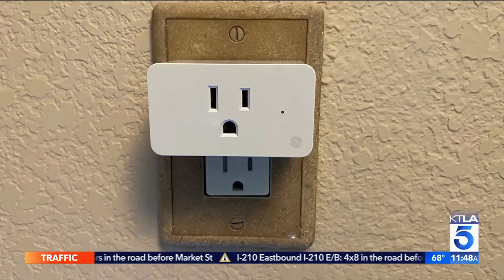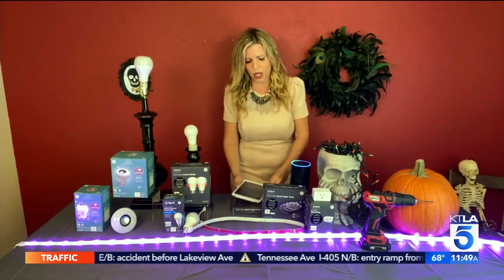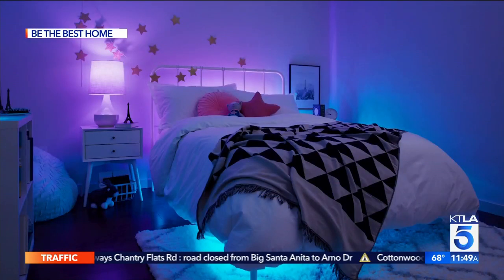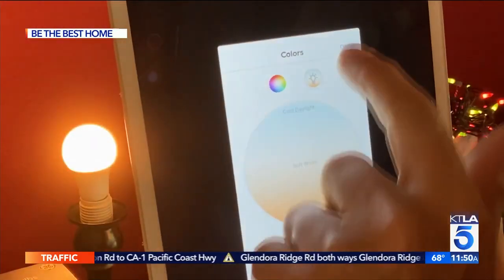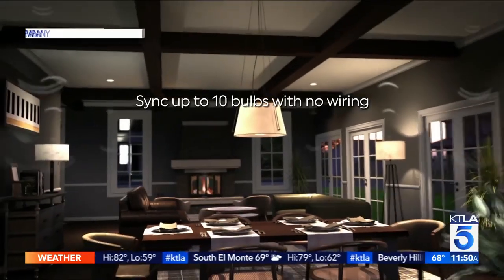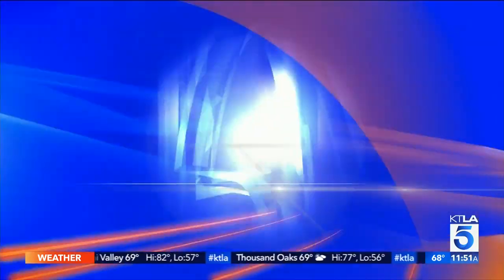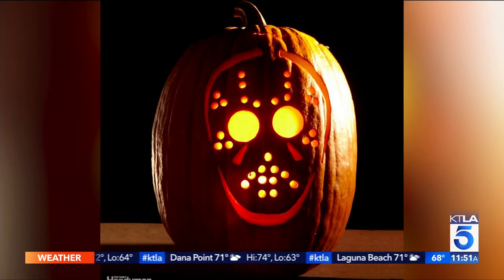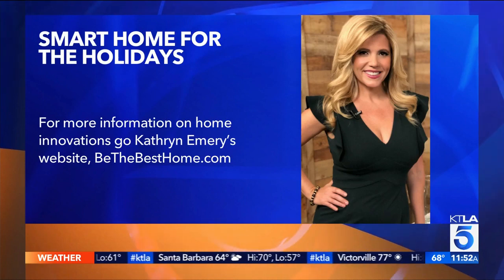Smart Home for the Holidays on Los Angeles Morning News (KTLA)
Kathryn Emery visited her friends at KTLA Los Angeles Morning News to show How to Use Smart Home Technology to get the Smartest Haunted House on the Block. Install a smart plug, smart color strip, smart bulbs, surround sound speakers and control Halloween via your phone or voice. And use the latest innovation in power drills – lithium ion power – to carve pumpkins this year.